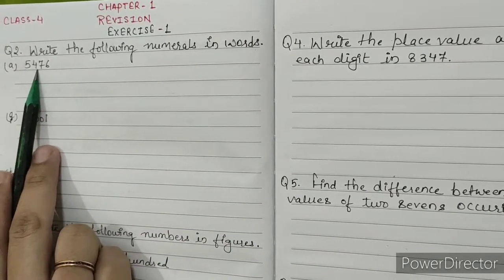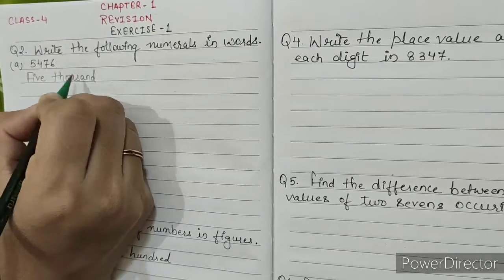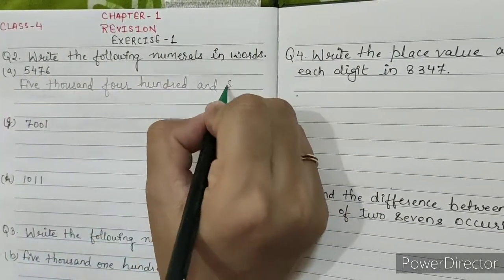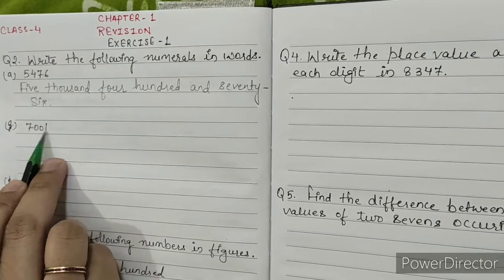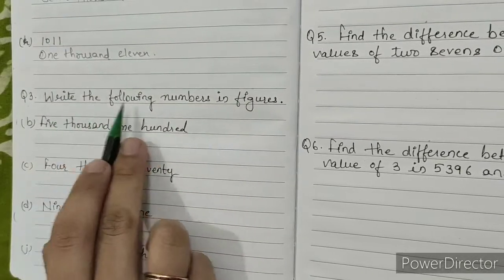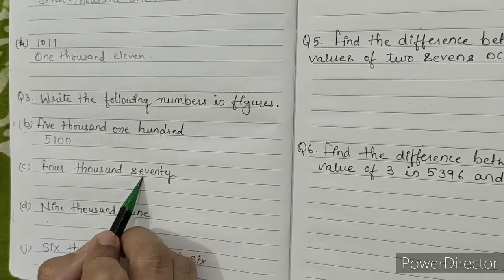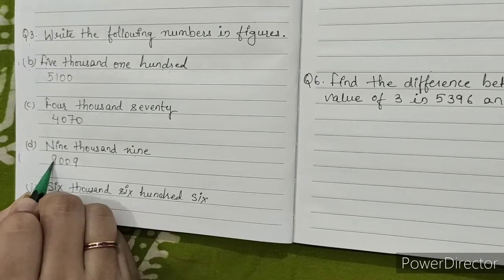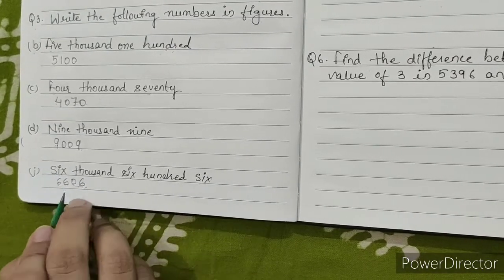CBSE I CLASS 4 I CHAPTER 1 I REVISION I Q2. write the following numerals in words. a)5476 7001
Q2. Write the following numerals in words.
 (a)5476 (g) 7001 (h)1011

Q3. Write the following numbers in figures.
(b) Five thousand one hundred
(d) Nine thousand nine
 (j) Six thousand sis hundred six

Q7. Write each of the following numerals in expanded form.
(b) 9470 (e) 7050

Q8. Write each of the following in short form.

Q9. Counting by fives write the numerals from 3037 to 3072.

Q10. Counting by fifteens write the numerals from 9023 to 9113.

Facebook page:shweta Kalkar mathematics teacher